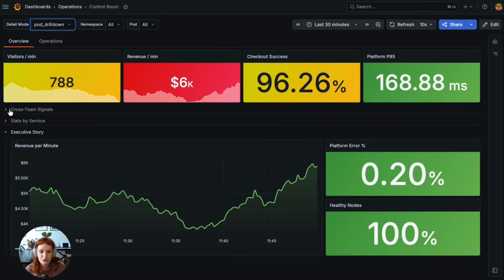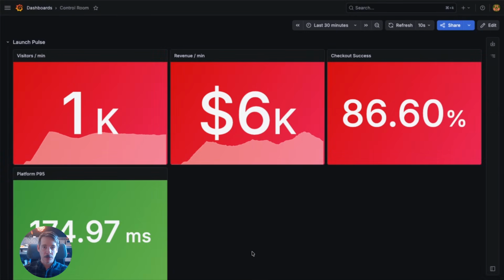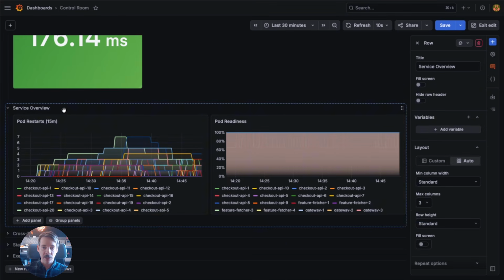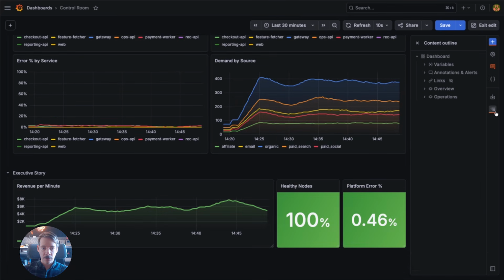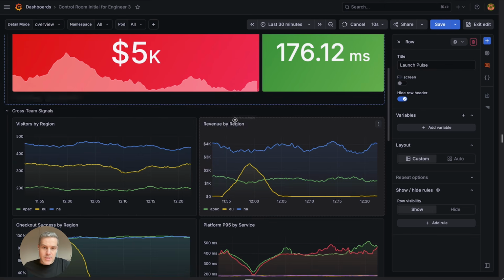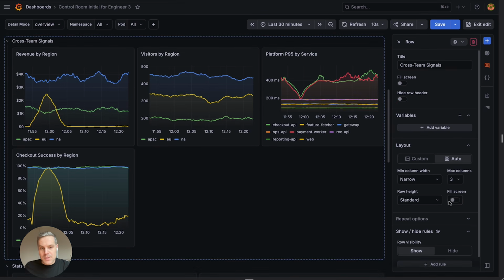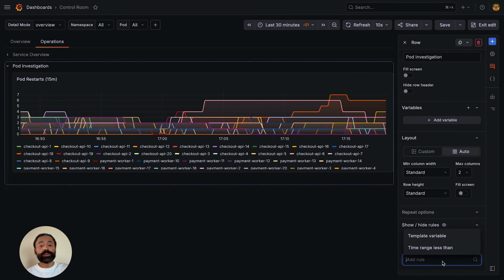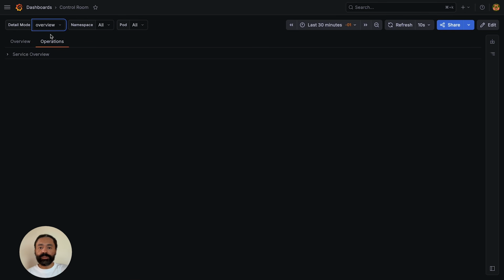It's Here! Grafana Dynamic Dashboards: Now GA with Tabs & Auto Grid | Grafana 13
Grafana Dynamic Dashboards are now generally available — replacing the old default with a structured, flexible dashboarding experience built for teams at scale.

With Dynamic Dashboards, you can organize content into tabs and nested rows instead of managing one endless scrollable page. Two layout modes give authors precise control: custom grid for editorial compositions where panel placement carries meaning, and auto grid for repeated signals like KPIs or team views that need to stay consistent as content changes. Conditional rendering takes it further — panels, tabs, and rows can be shown or hidden based on dashboard variables, so a single dashboard can serve both high-level overviews and deep drill-down troubleshooting without building separate dashboards for each use case.